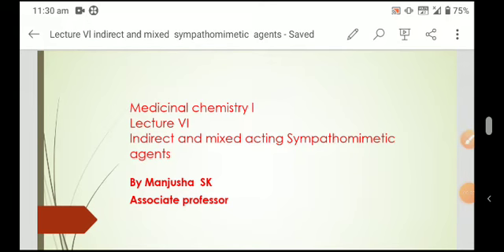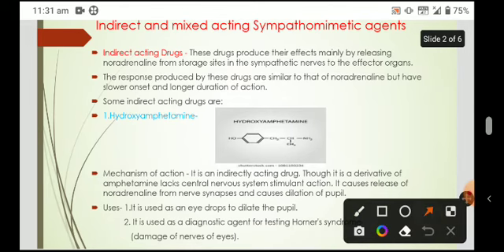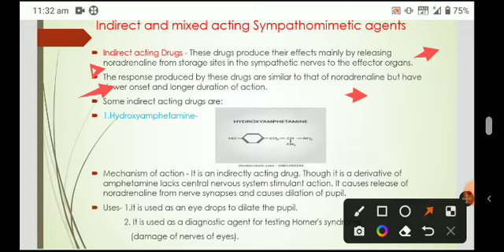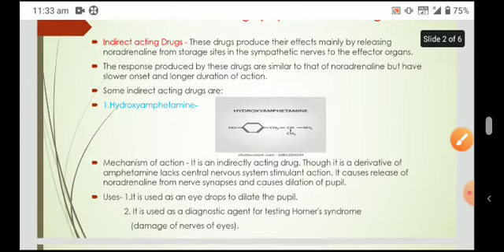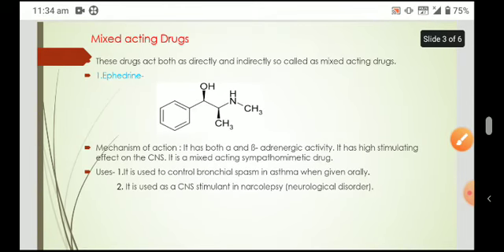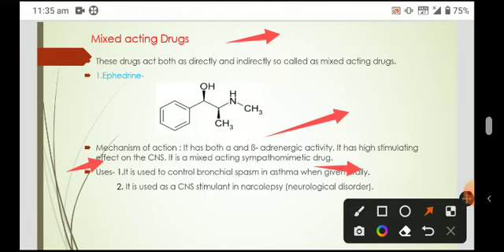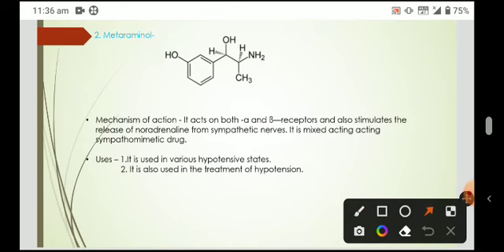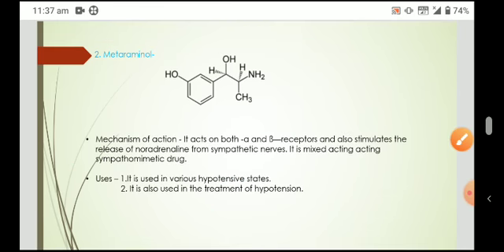lecture VI, Indirect and mixed acting sympathomimetic agents with important drugs.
lecture VI, Indirect and mixed acting sympathomimetic agents with important drugs.a series of lectures for medicinal chemistry l.